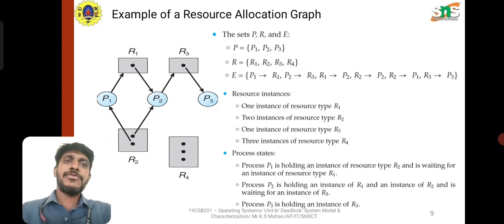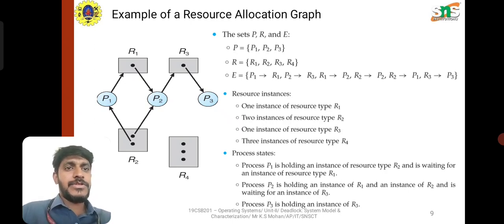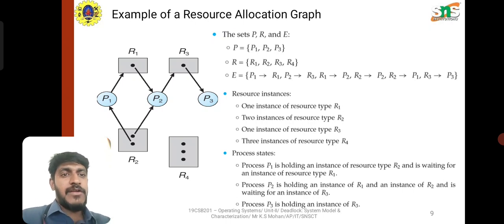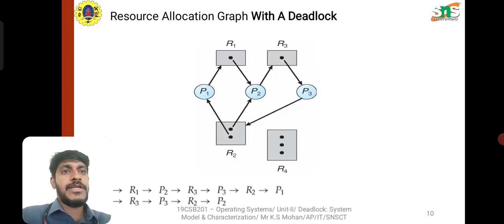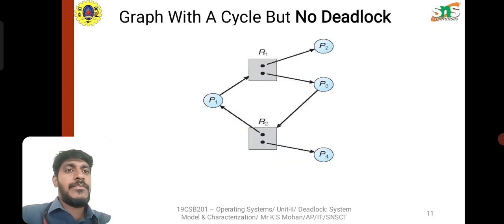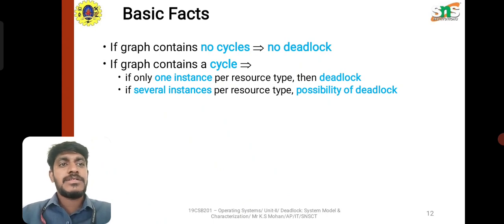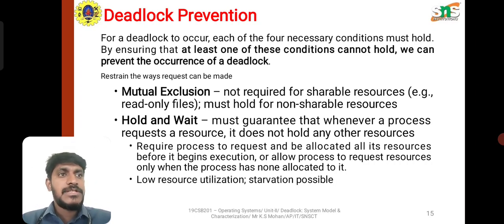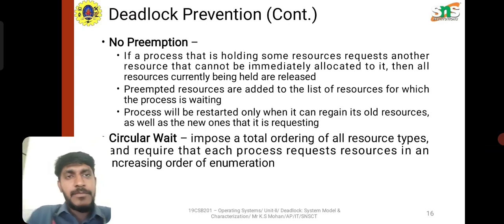lect series|Deadlock Handling Methods|K.S Mohan